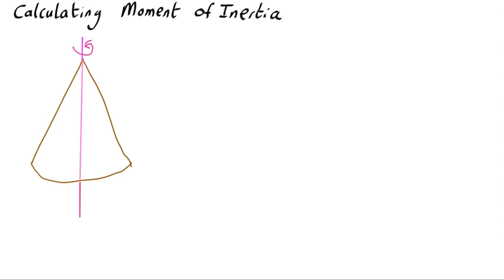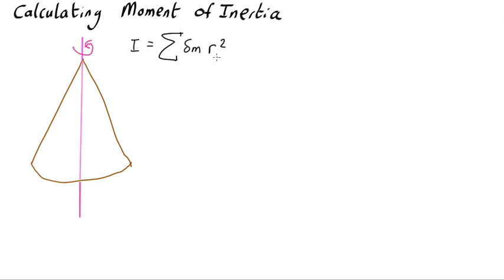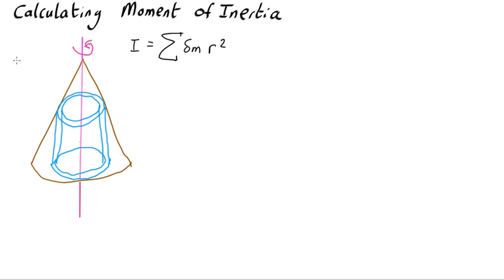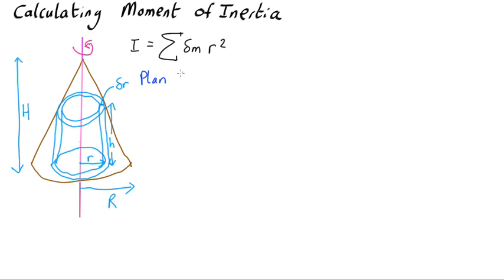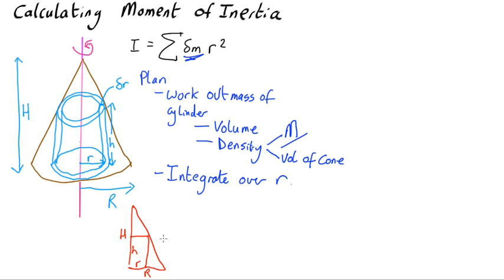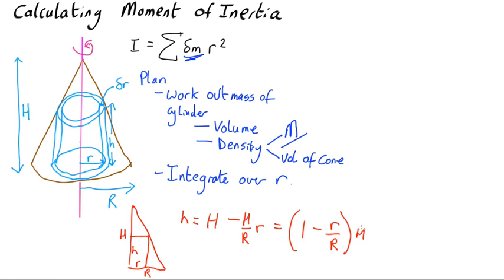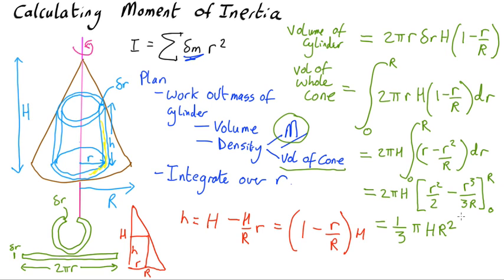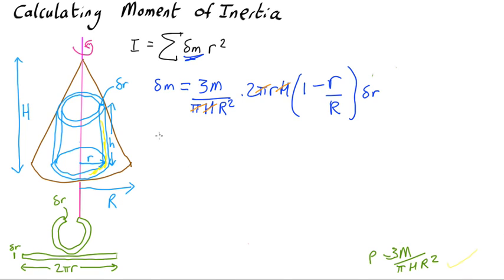Moment of inertia of a cone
Worked example of how to calculate the moment of inertia of a 3D shape - in this case a solid cone. by integration